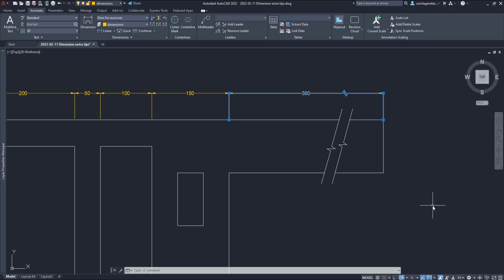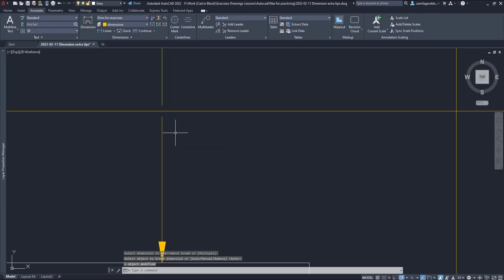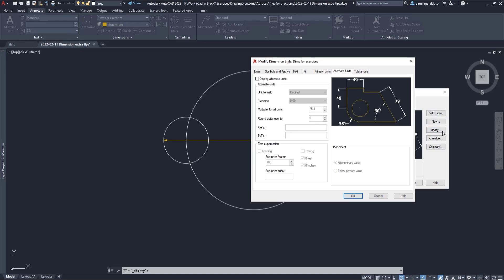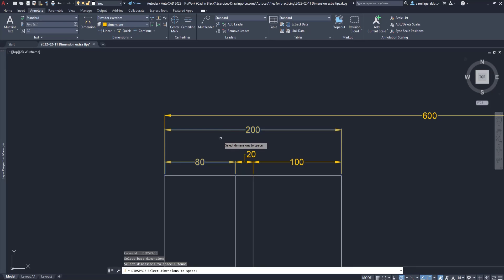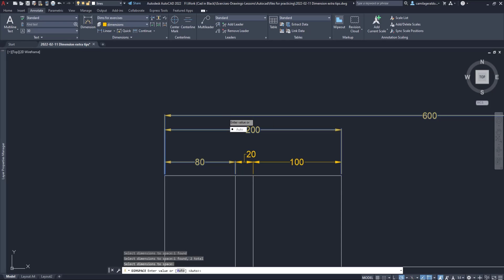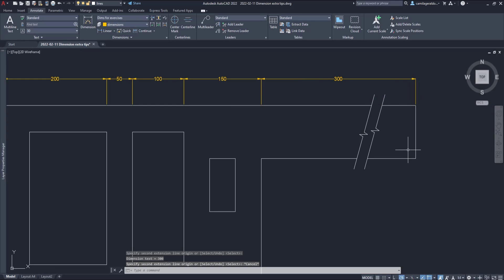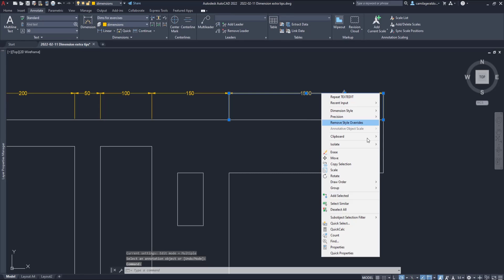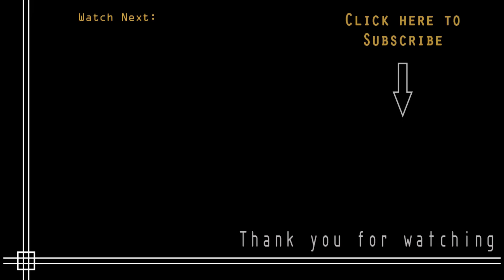Autocad - Useful features for Dimension lines (dimbreak; dimspace; jog)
In this video we are going to learn some extra features that we can add to dimension lines

Contents:
0:00 Intro
0:27 Dimbreak
2:00 Dimspace
3:46 Jog

Get exclusive access to exercises (in .DWG format)